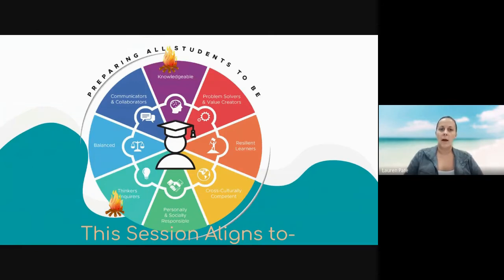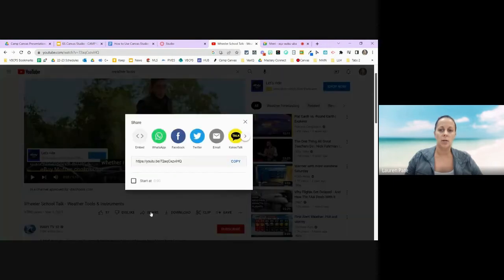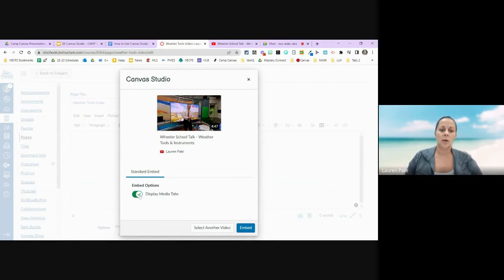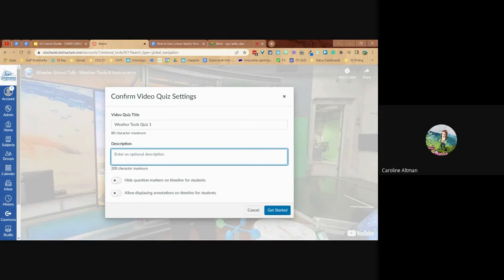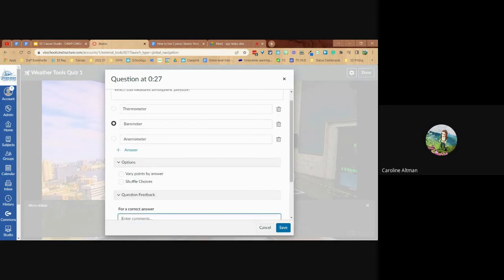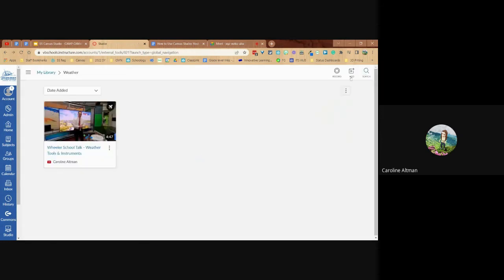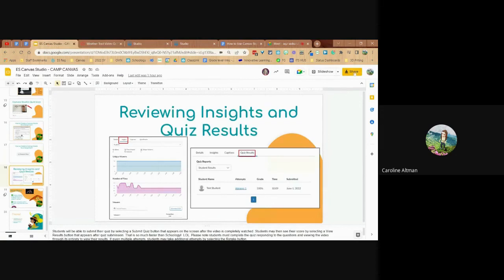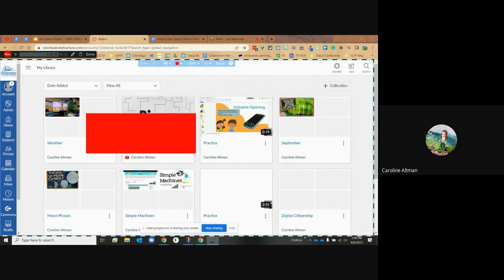ES Canvas Studio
In this video, we explore Canvas Studio and how to:
-Curate videos for use in Canvas
-Share Youtube videos in Canvas without distractions
-Create a Canvas Studio quiz as an assignment and view student data
-Know further capabilities of creating and sharing screen casts within the Canvas platform